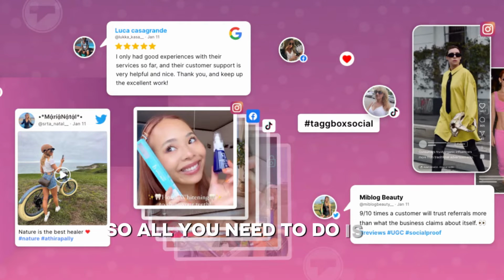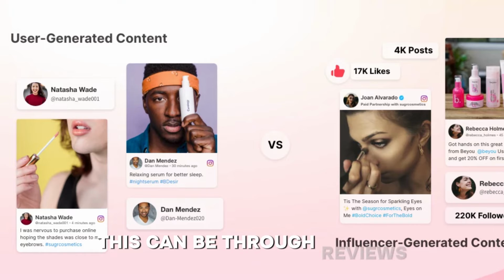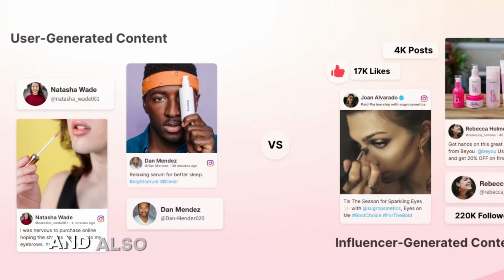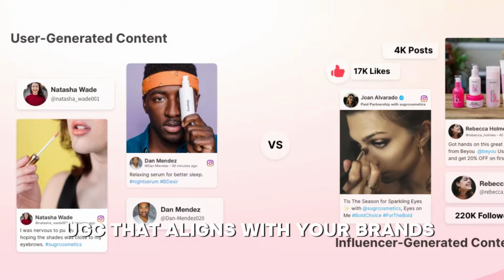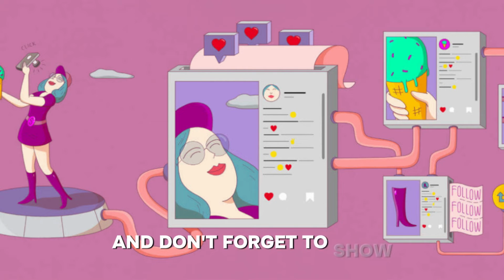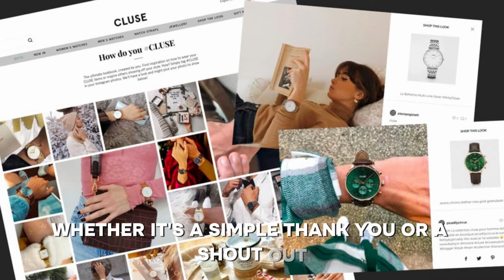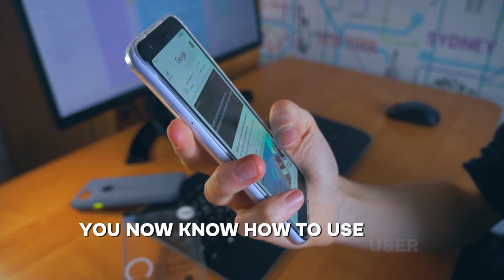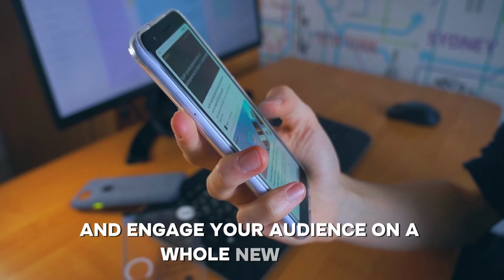How to use user generated content in marketing campaigns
In this video, I'll show you How to use user generated content in marketing campaigns.

Mentioned resources in the video:
N/A

In this video, I will show you how to leverage user-generated content to boost your marketing campaigns. Discover the power of authentic customer testimonials, reviews, and creative content in enhancing your brand's credibility and engagement. Tune in to supercharge your marketing strategy with user-generated content!